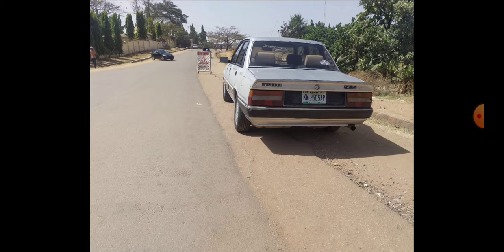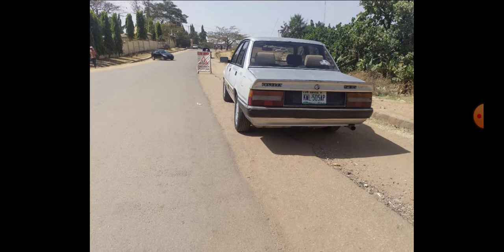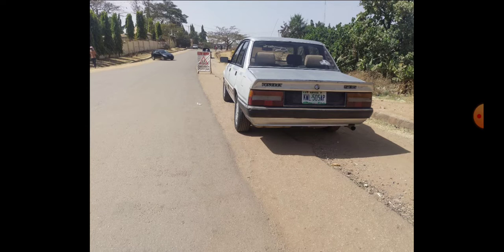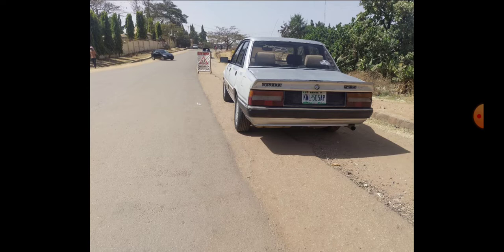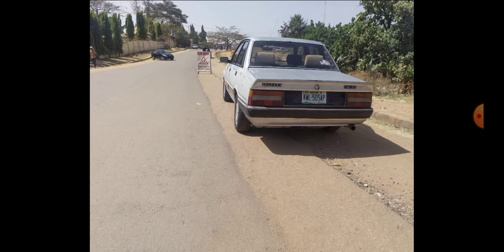What I Love About Peugeot 505 Shock Absorbers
*IKENNA351 CONSULTANCY/CAR PRE-PURCHASE SERVICES.*

A lot of people have brought Lions to me for diagnosis & repairs, only to be informed that their newly acquired Lions were running with wrong or tampered Engine ECUs and BSI units or abused wiring harnesses which make their Lions undrivable or with horrible issues.

A lot of people have purchased lions with engines, transmissions or suspensions that were against their original wants in cars because of no professional guidance or explanation of  available engines, transmissions or suspensions that would have best serve their wants in Peugeot models they are interested in.

I can prevent these nightmares for you when choosing a used Peugeot Vehicle to acquire, Foreign or Nigerian used . I will search for Lion model of your choosing or you are interested in, inspect and recommend good ones worth purchasing till you pick one that satisfies you, based on my findings from inspections of them in Abuja or environs. You can choose to utilize my knowledge on these Peugeot Vehicles to get a sound clean used Lion of your dream or you choose other options available to you.

If your desire is to have private consultations with a Peugeot specialist like me on lion's maintainance tips, how to avoid abusing lions or how to keep a lion in good condition throughout your ownership of the vehicle, from time to time, until you get hang of it, then this  consultancy services will serve you as well.

Likewise, this service is available for those interested in buying Brand New Peugeot Vehicles as well. Now, you get to know all trims and specifications available for a particular model of new Peugeot vehicle you are interested in, by interpreting for you  the features, engines,  transmissions and specifications available for the Peugeot model you are interested in, to help you choose which one best suit your purpose, need or want in a new Peugeot.

The charge for Pre-purchase inspection is per a Peugeot vehicle, which also includes private consultation on maintenance tips and other clarifications on the model you request for, from time to time.

If you have a particular Peugeot vehicle in mind that you already want to purchase and the lion is very far or not in Abuja city and you need the lion to be physically inspected before purchase, note that this service does not cover it. If the location of the vehicle you would want me to inspect for you is outside Abuja city, the client will have to pay for the transportation (to & fro), if I choose/decide to go out of Abuja city for the inspection which this service doesn't cover.

I also carry out verification of custom papers for authenticity, for Peugeot Vehicles clients are interested in, when a client request for the verification of the custom papers and the payments (the small fee for the verification is to be paid by the client).

However, if all you need is advice and guide on getting a good Peugeot vehicle in good condition, what to look out for if you have to inspect the lion by  yourself, full interpretation of the lion specifications, how to detect a severe abused lion on sale or you need a private consultation on review of Peugeot vehicle(s) you are considering to buy, to help you understand them and make your choice, then this service will serve you on that option too.  But if you are not comfortable with the above listed conditions, then don't pay or request for this service.

Note that if after reading this or contacting me privately after I have sent you this terms of service and you choose not to use the service to do your vehicle purchase for whatever reason and the newly purchased Peugeot vehicle starts giving you nightmares or headaches after the purchase, I will not attend to you privately if you try to get this service for free from me, since you made your choice to risk it.

- Consultancy/Pre-purchase Inspection fee: *N30,000.00 (Thirty Thousand Naira).* It's Non-negotiable,  Non-refundable & it's pay before service.

*The conditions are subject to change.

However, if you want my expert advice or information to your questions or queries for FREE, visit my YouTube channel below, and search for them, using video titles related to information you seek for:.

 *Lion King - Monk.*